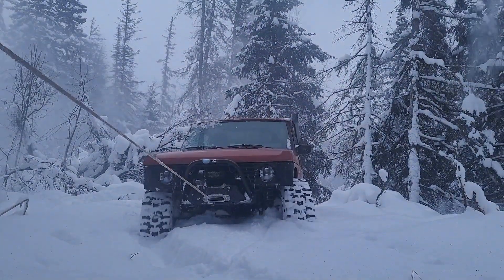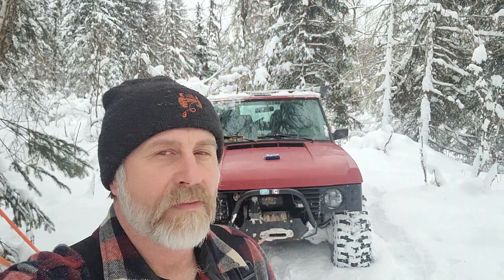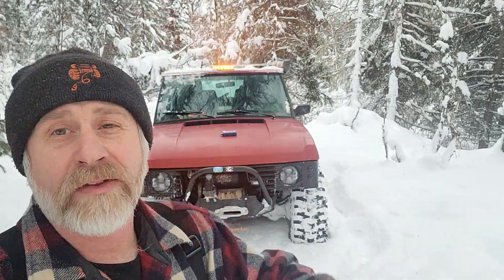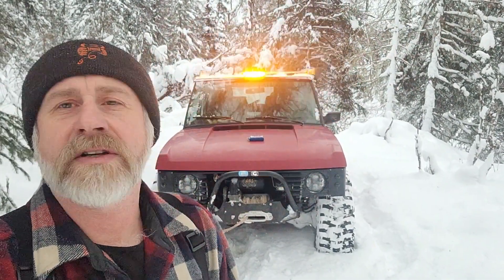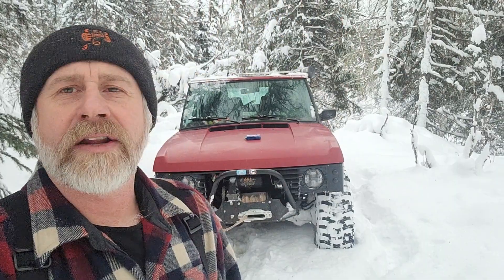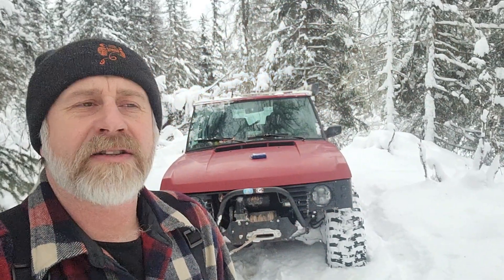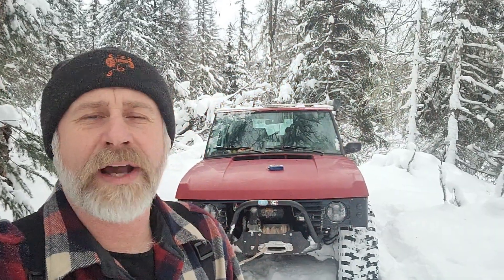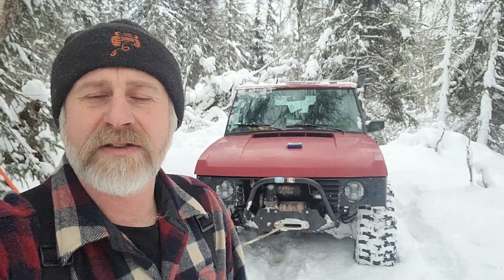Dec 12 2023 Turbo Winching!! Overvolting Equipped Alaskan Range Rover!!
Overvolting. running on demand 24 volts into a 12 volt winch motor.